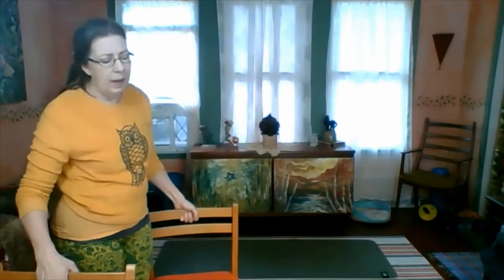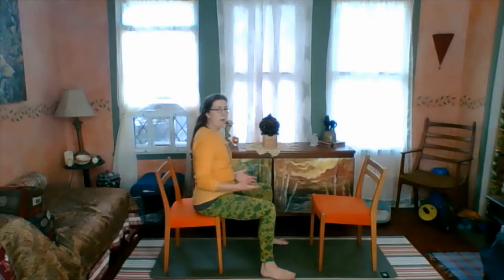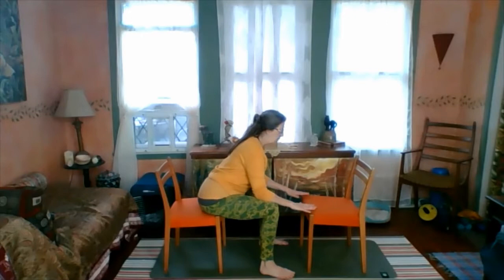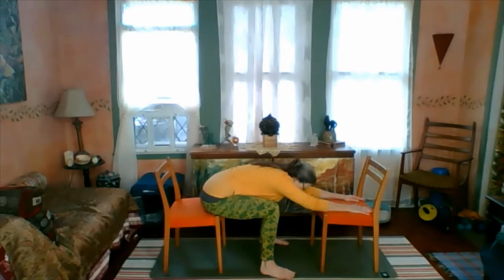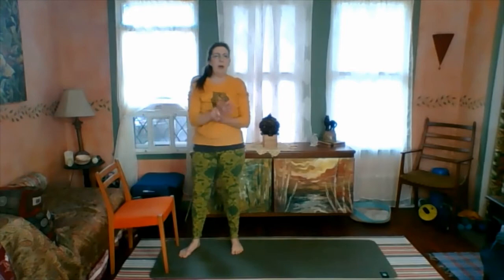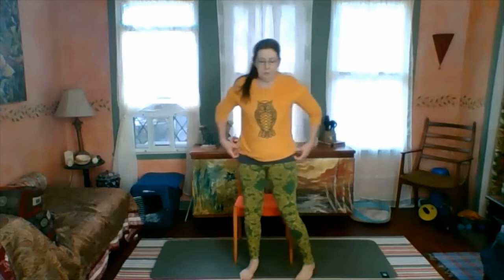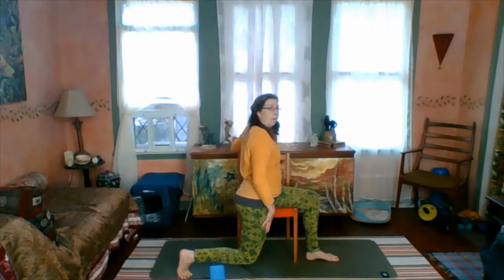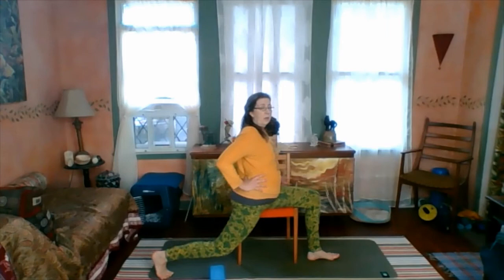Recuperative Yoga with Julie Byrd April 2021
This gentle recuperative yoga class details the use of a chair to assist in downward dog, lunge and warrior poses.